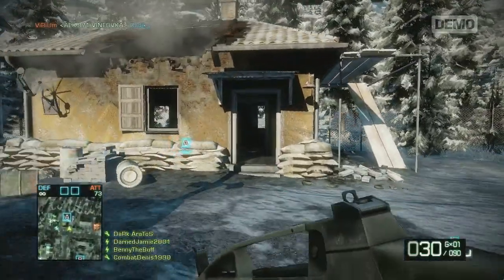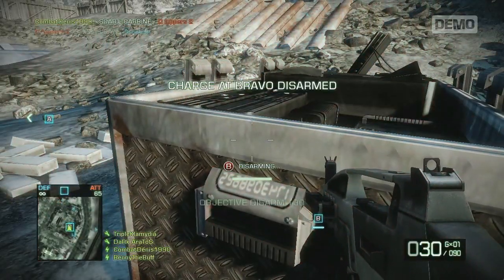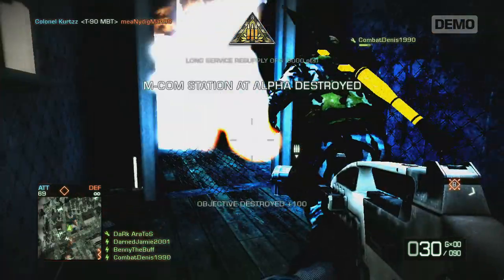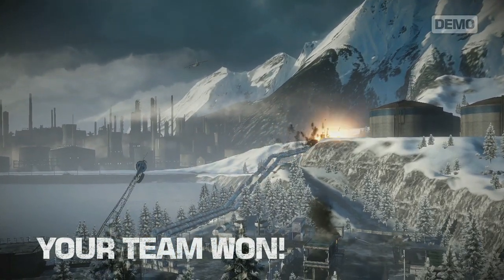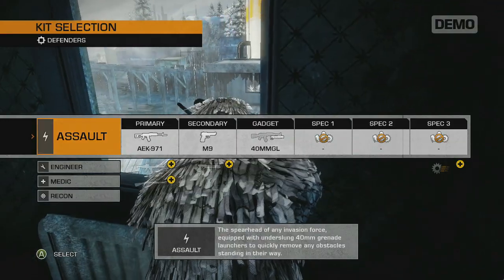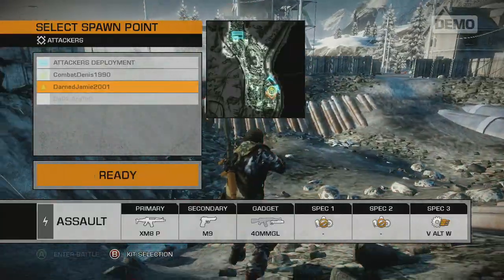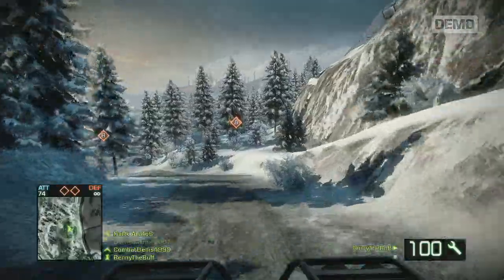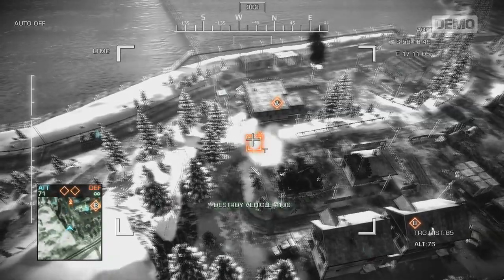EA Battlefield Bad Company 2 - Demo Tutorial